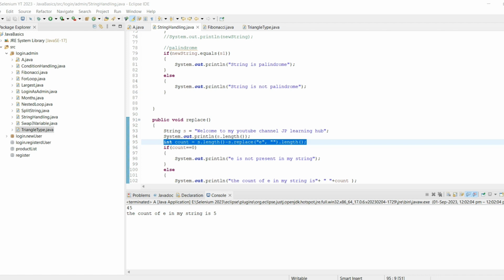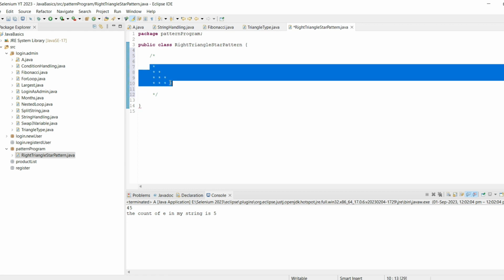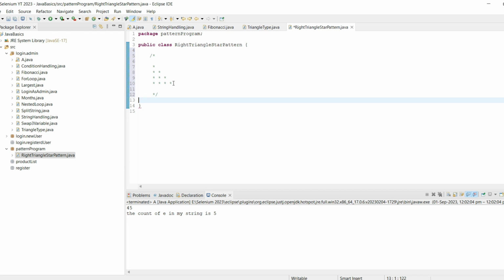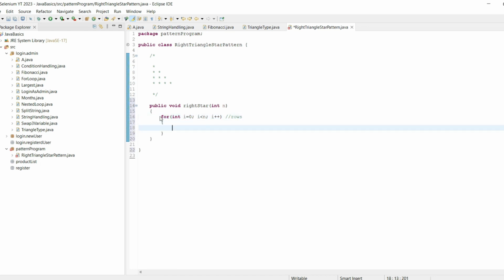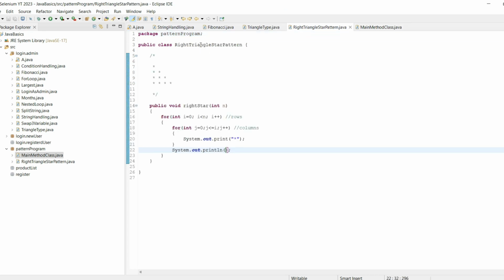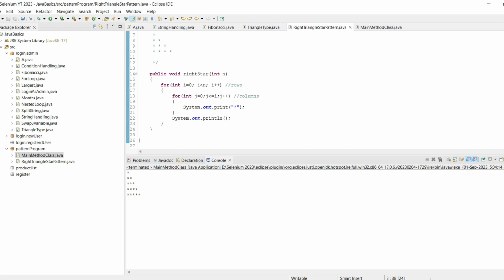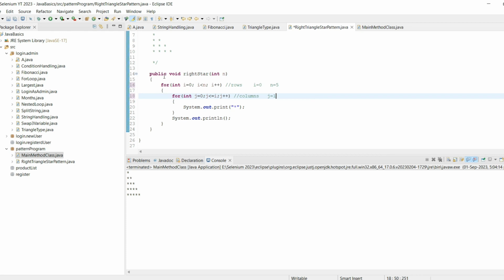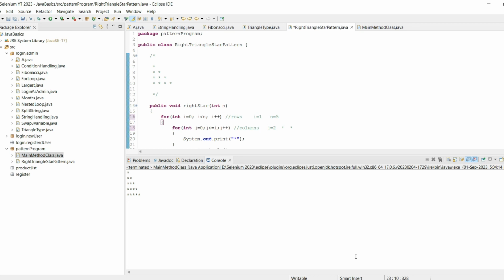Right Triangle Star pattern Program in Java | Java Tutorial for Beginners -17 A | Print pattern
Hello,

This is 17th A part of Java Tutorial for beginners .This course is specially designed for Automation Tester. You can refer the playlist 'Java Tutorial' for all related Video.

In this video we are going to discuss about:
Right Triangle Star pattern Program in Java